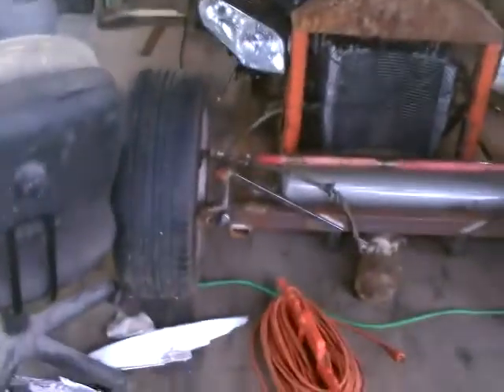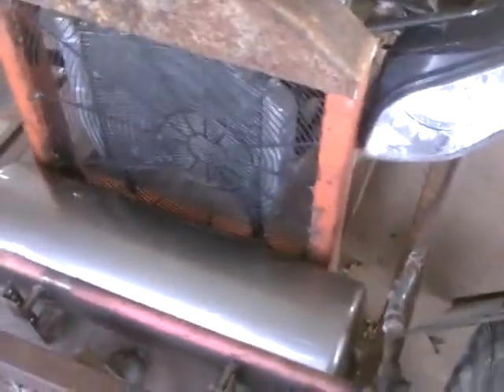hotrodcity ep 12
Long awaited update for the rat rod